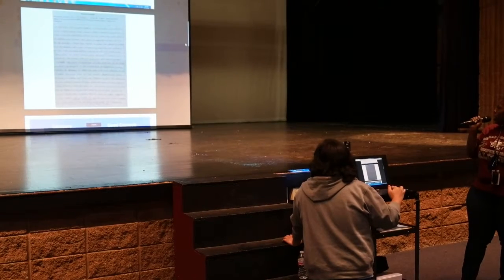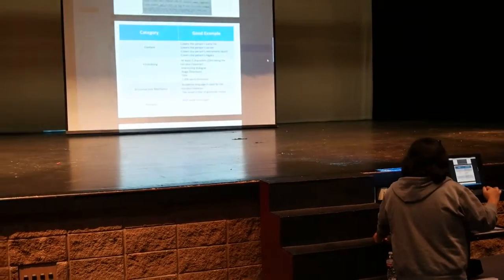PBL Staff Meeting Part 01